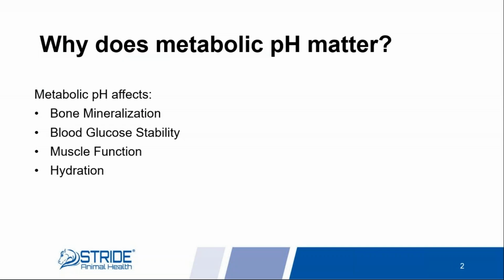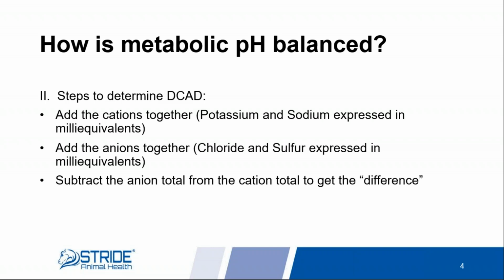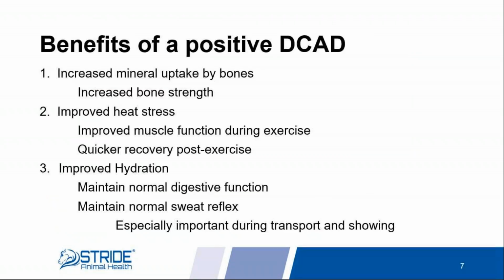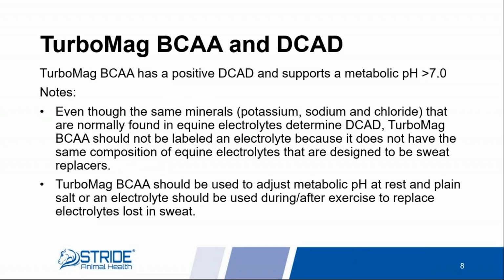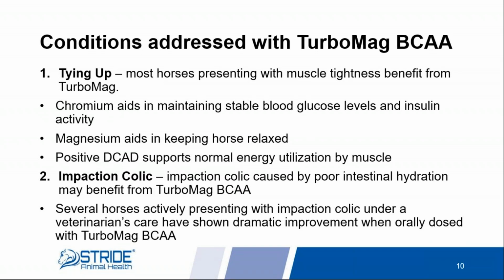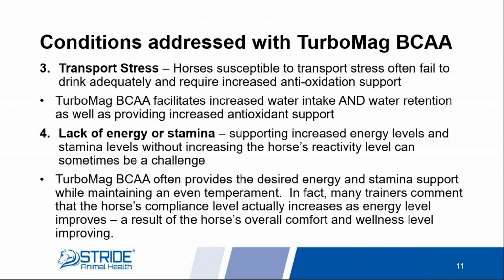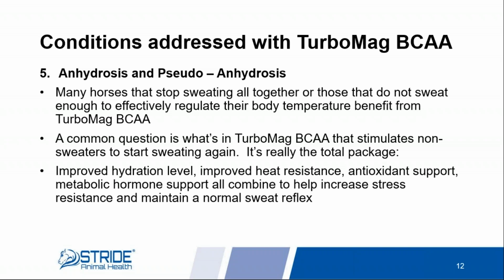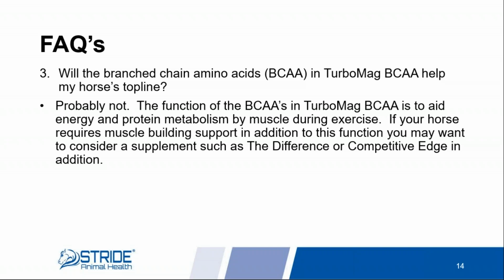Bluebonnet Hydrate + Recover™ (Formerly Turbo Mag BCAA by Stride Animal Health)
Bluebonnet Hydrate + Recover™ - An Equine Metabolic pH Balancer: In this webinar, Dr. Bill Vandergrift explains how a metabolic pH balancer such as Hydrate + Recover™ can support normal hydration, sweat reflex, heat tolerance, and muscle function in horses.